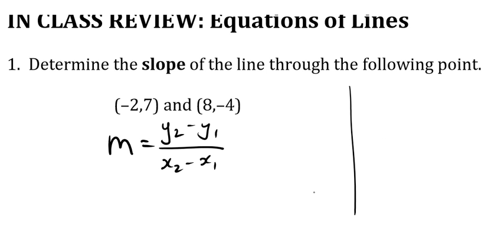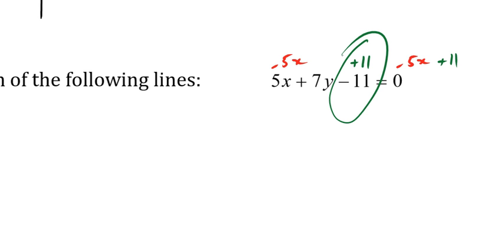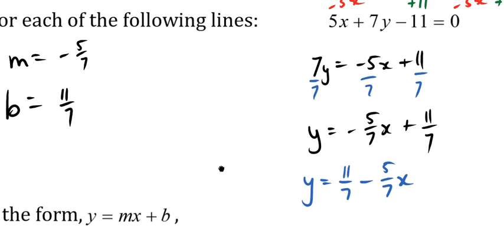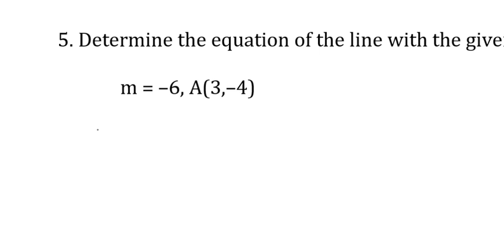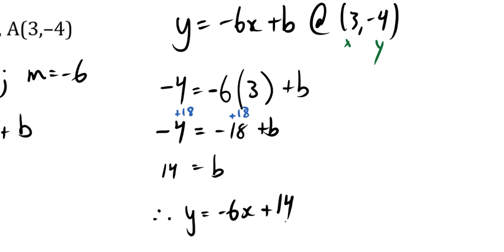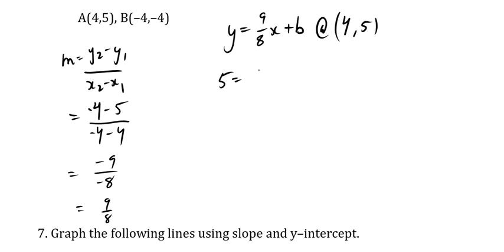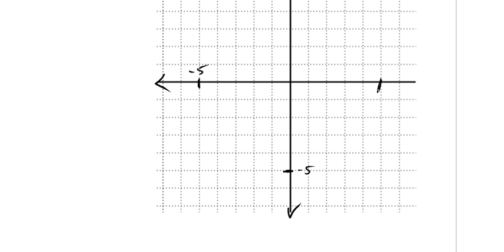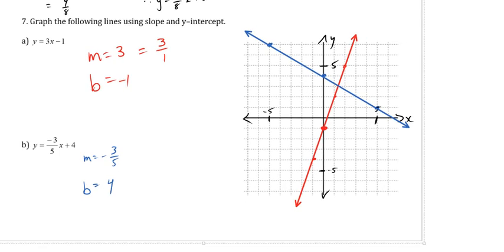EXAM REVIEW Equations of Lines